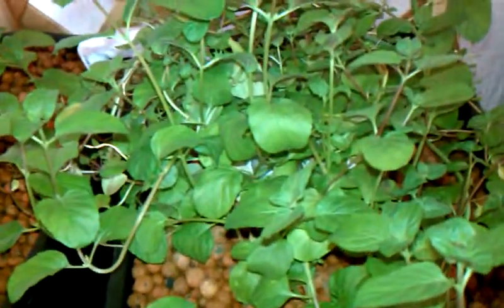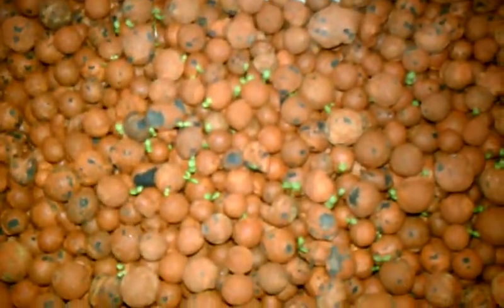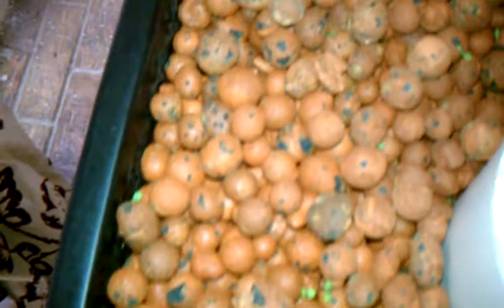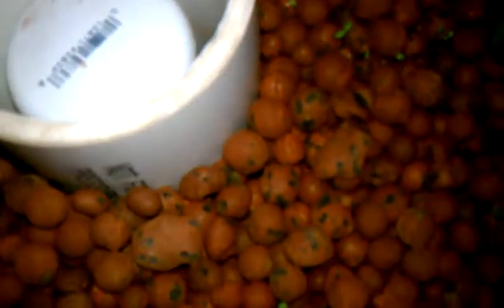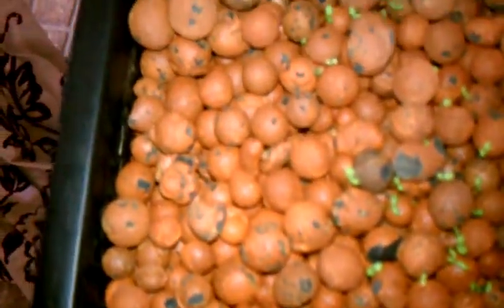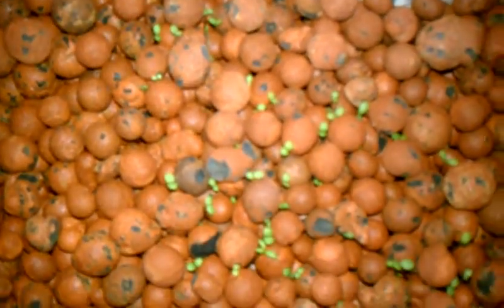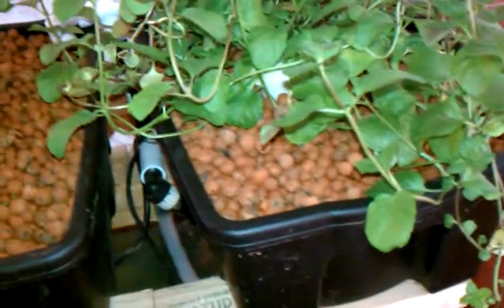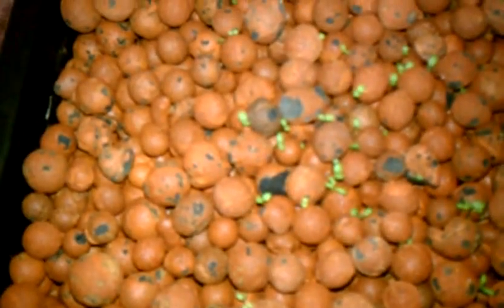Mini Aquaponics system update 13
Direct seeded doing a lot better in Hydroton than ever did in rock.